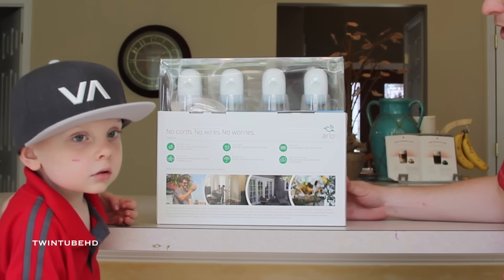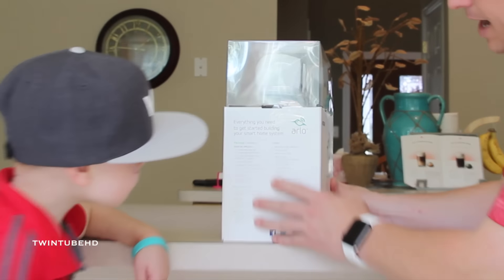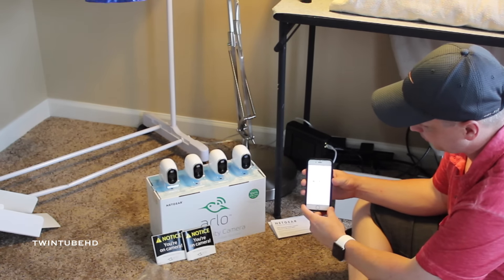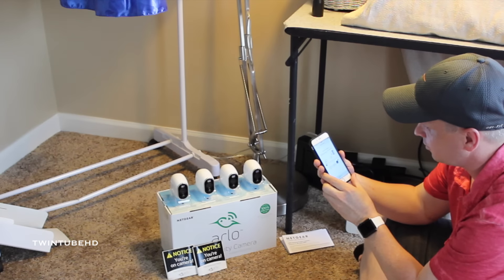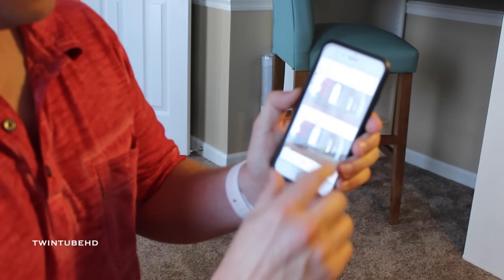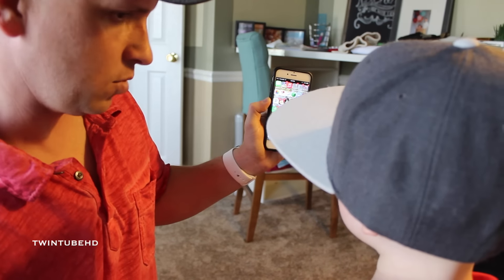Netgear Arlo - Installation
Arlo Smart Home Security System by Arlo.
Today Jake and Dad go through how to install a wireless home security system. Easy to follow instructions, step by step.
TwinTubeHD

licensed purchased for use.
Safeguard your home or business with this 4-pack of motion-activated NETGEAR Arlo Smart Home VMS3430-100NAS security cameras, which enables you to capture 720p video footage both during the day and at night.
Product Features

4 wireless cameras
Each feature a CMOS image sensor to capture high-resolution video footage up to 720p (1280 x 720).
12 IR LEDs
Provide night vision up to 25', so you can record videos in dimly lit environments.
130° field of view
Allows you to capture a wide area.
Motion-activated design
Automatically records once motion is detected, then sends you e-mail or app notifications.
Weatherproof construction
Lets you use the cameras both indoors and outdoors in temperatures from 14° to 122°.
6 magnetic camera mounts and 9 mounting screws
Make it easy to install the cameras on a wall or other flat surface.
Downloadable apps
Enable you to view live video from your compatible Android, Apple® iOS, Amazon Kindle, Windows or Mac device.
Cloud storage
Lets you save recent activity to view at a later time.
Apple, the Apple logo and iTunes are trademarks of Apple Computer, Inc., registered in the U.S. and other countries. iPod is a trademark of Apple Computer, Inc.